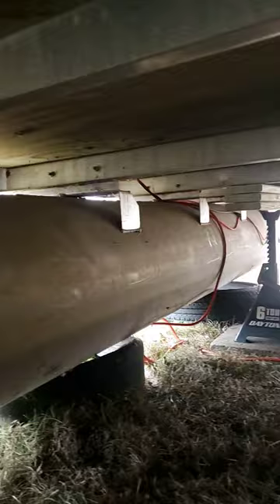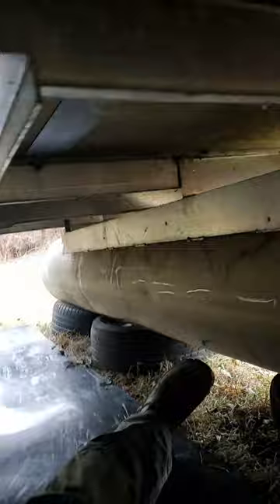Waterbug gets extra support bolts for rough waters.